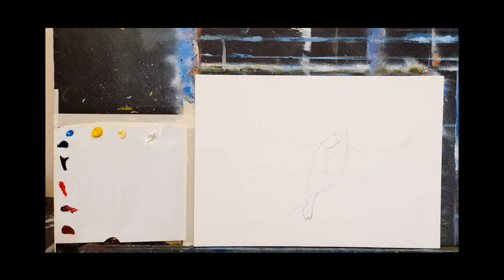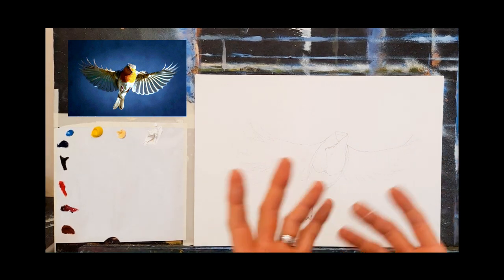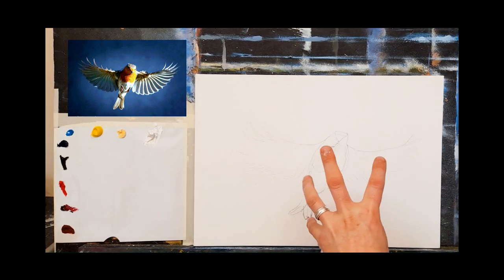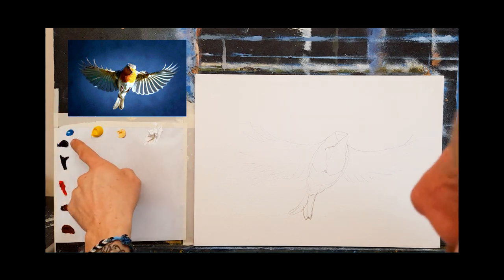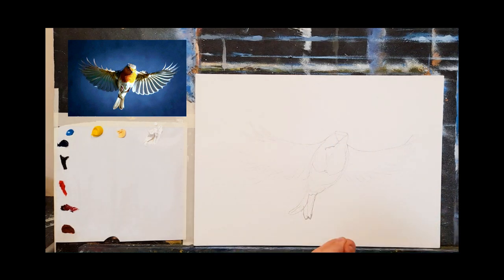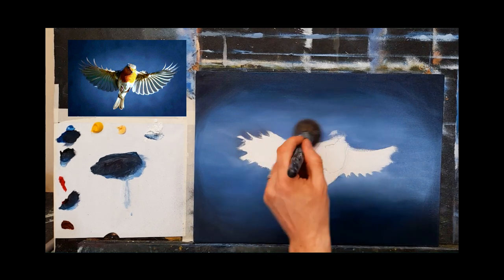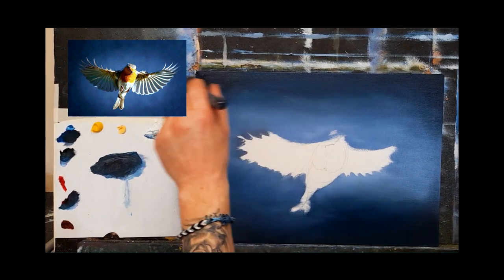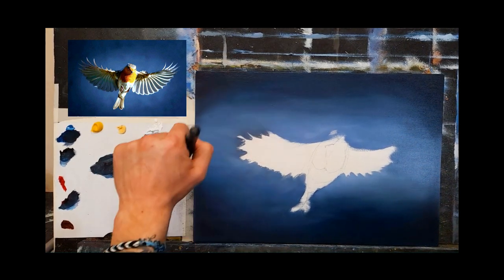Painting a Robin in flight with Oils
this week I am going to try painting a bird in flight.
something different but fun I think,